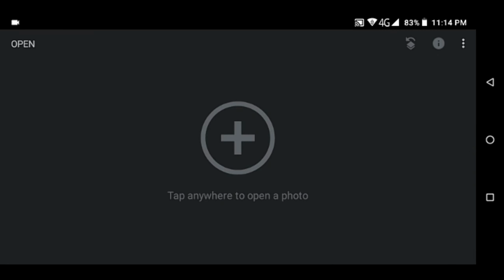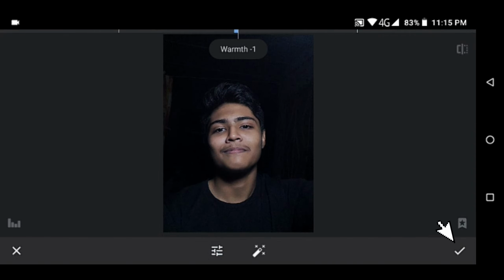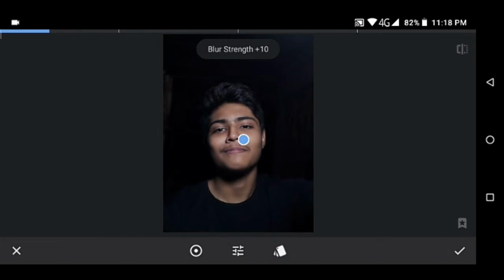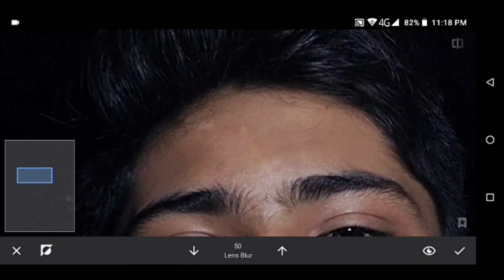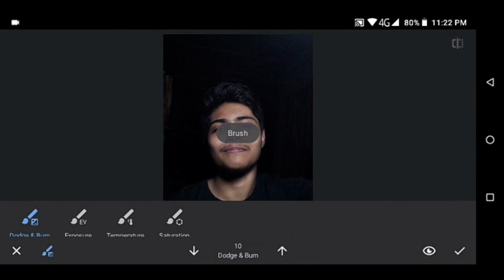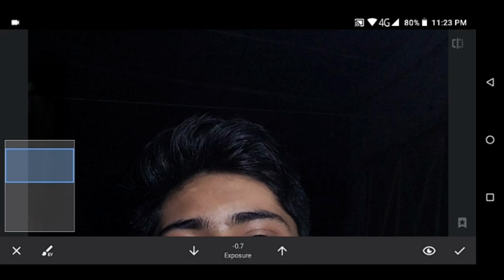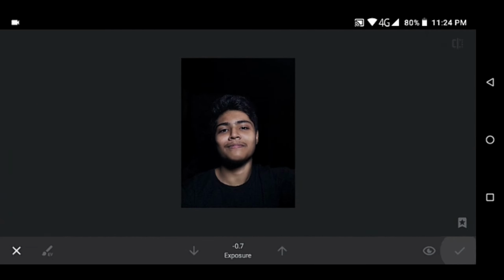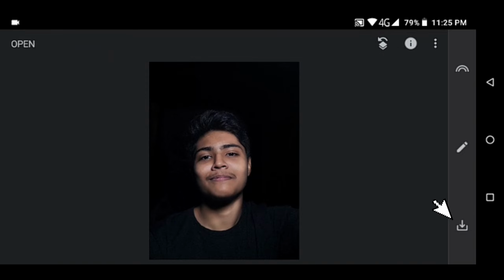FACE SMOOTHING IN SNAPSEED // Snapseed Photo Edit //